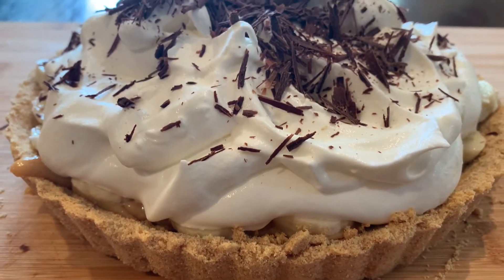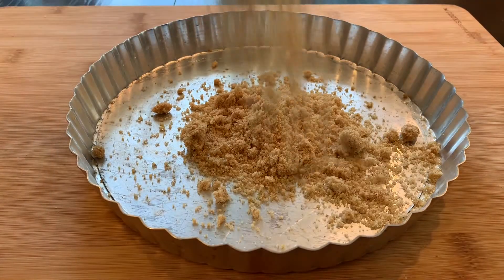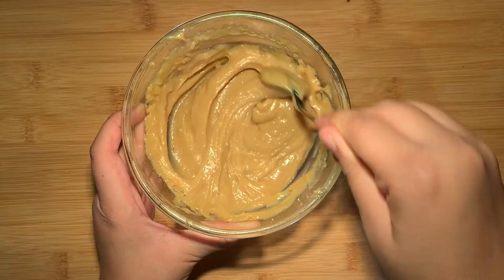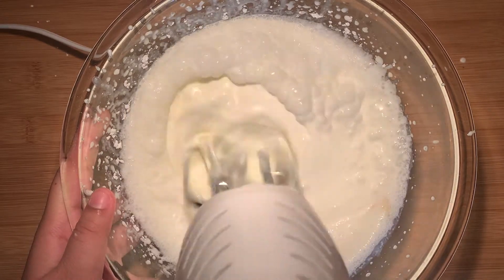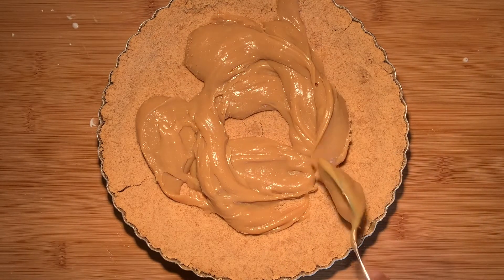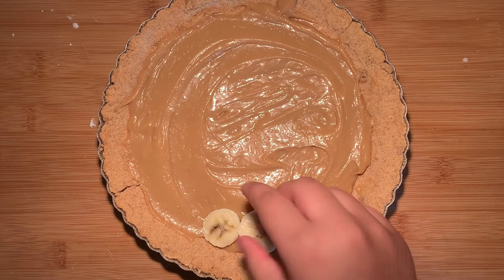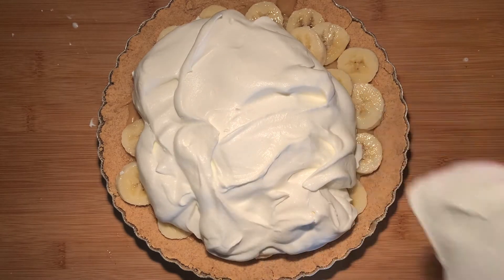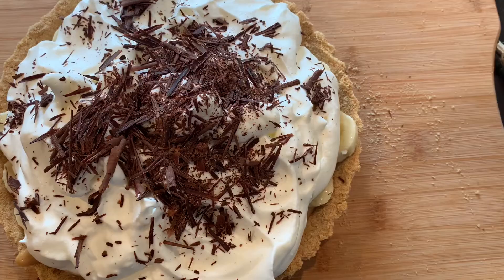Classic Banana Toffee Pie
Hey loves! Today we’re making a creamy, classic banana toffee pie. Banoffee pie is essentially a pie filled with bananas and a sticky, gooey toffee, and it has to be my absolute favorite type of pie. A crumbly, graham cracker crust with subtle notes of salt topped with creamy sweet dulce de leche and fresh bananas, garnished with pillowy soft whipped cream and chocolate shavings, this confection is pure perfection. As with all of my videos, the full recipe can be found here in the description box below. And definitely be sure to check out my website where i post all of my recipes along with a ton of helpful tips to ensure that your baking experience will be as smooth as possible. My website also has a bunch of other useful information that you’ll love :) Here's the full recipe for the banoffee pie!

Recipe:

Ingredients:

For the crust:
- 2 ½ cups  graham crackers
-4 tablespoons unsalted melted butter

For the toffee:
-1 can (1 ¼ cup or 14 oz) sweetened condensed milk (or use store bought dulce de leche)

For the toppings:
-2 large bananas
-2 cups (16 oz) heavy whipping cream
-¼ cup (25g) powdered sugar
-½ teaspoon vanilla extract

-chocolate shavings, optional

Directions:

The dulce de leche can be prepared in two ways:
1. Pressure cooker method:
Take a 14 oz can of sweetened condensed milk and remove any of the outer peeling.
Remove the lid of the can and cover tightly with tinfoil.
Place in a pressure cooker and fill with water until half of the can is submerged in water
Cook for 45 minutes in the pressure cooker on high, then remove and allow to cool to room temperature
The consistency may be slightly chunky, just stir with a spoon to beat out any lumps. It should be a golden brown color
   2. Oven method:
Preheat oven to 400 Fahrenheit
Pour the sweetened condensed milk in a wide, shallow pan and place it inside a larger pan.
Fill with water until the water level is higher than the condensed milk level.
Cover the condensed milk with tin foil and bake for 45 minutes.
Remove from the oven and allow to cool to room temperature

For the pie:
In a food processor or high powered blender, add graham crackers and blend until fine and powdery. Pour in the unsalted melted butter and blend again until all the crumbs have been coated with butter and it starts to come together.
Pour the crumbs onto an 8-inch round pie tin and use the back of a glass or your fingers to press down until the sides and the bottom of the tin have been covered with crumbs.
Bake in the preheated oven for 10 minutes, then freeze until ready to assemble the pie
**If you don’t have an oven, chill the crust in the freezer until ready for use!
Slice 2 bananas into thin slices and set aside for assembling the pie
To prepare the whipped topping, add the chilled heavy whipping cream and whip using an electric mixer until the cream has become bubbly. Add in the sugar and vanilla extract, and continue to beat until the cream has reached medium peaks.

Assembling the Pie:

Remove the pie crust from the freezer, then spread an even layer of the dulce de leche on top.
Place the bananas on top of the caramel and make sure that it's been well distributed
Top with the cream and add the shaved chocolate over top to garnish.
Chill in the fridge for at least 30 minutes and serve!